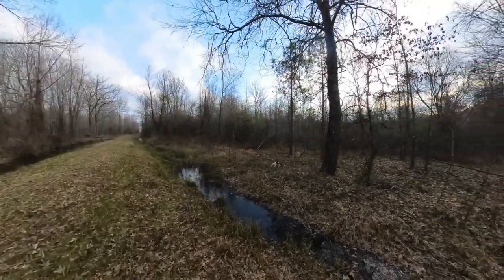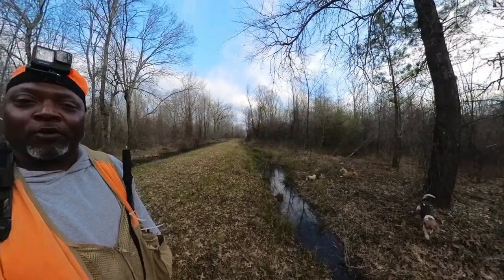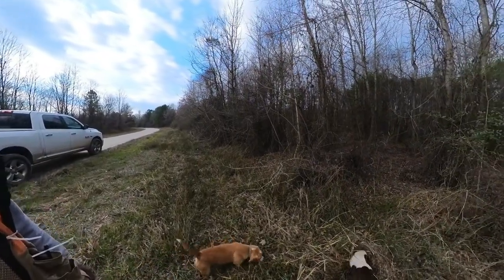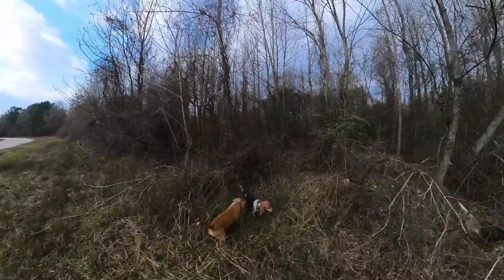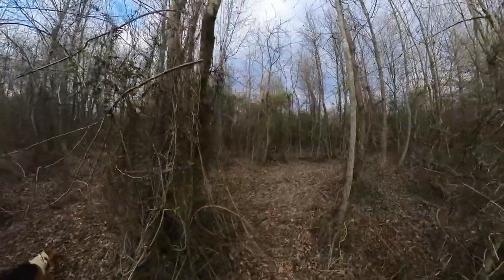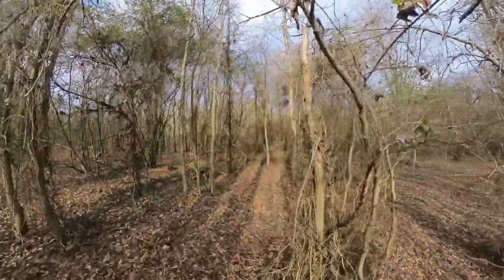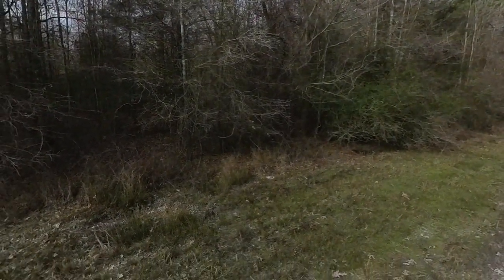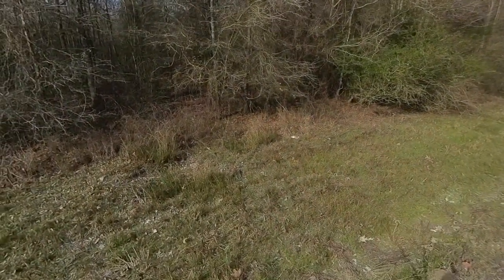HIGH FLYING SWAMP RABBIT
Running beagle hounds on Swamp Rabbits in Arkansas.  @arklatexoutdoortv7810